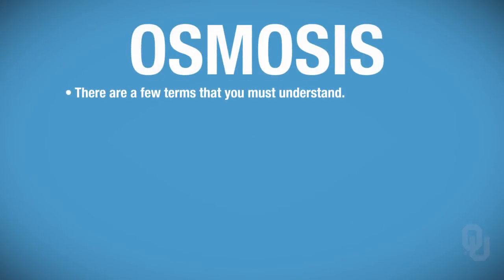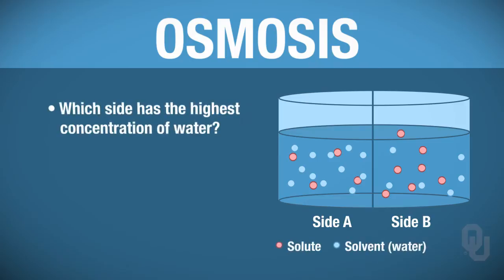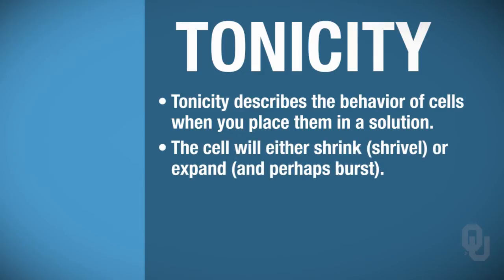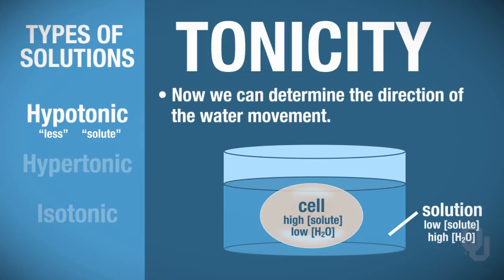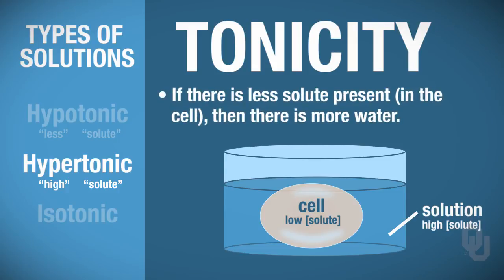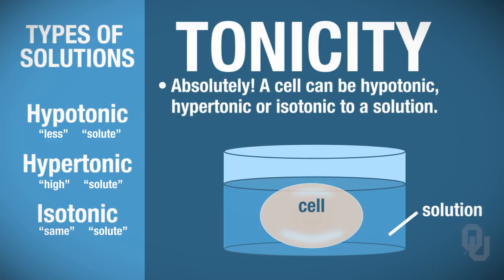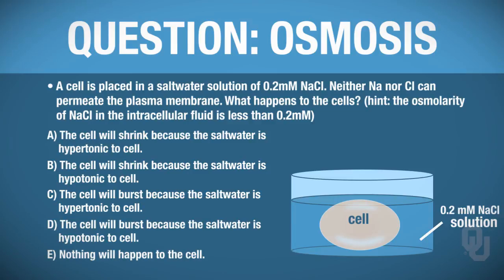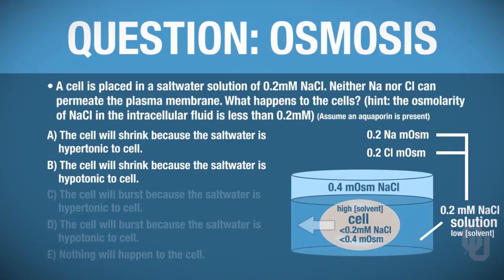Human Physiology - Osmosis